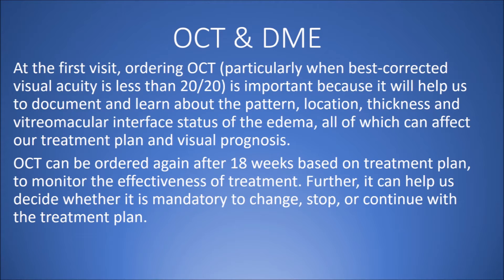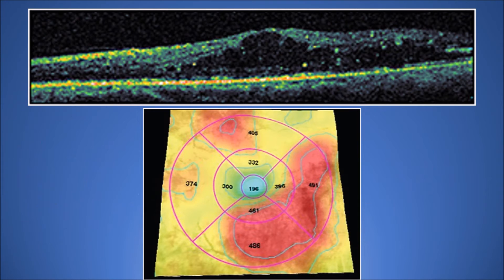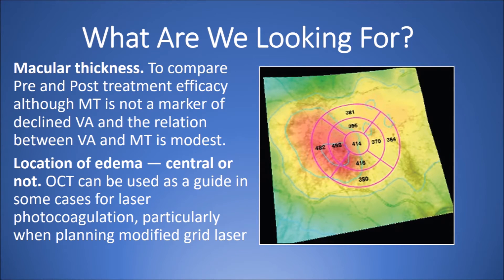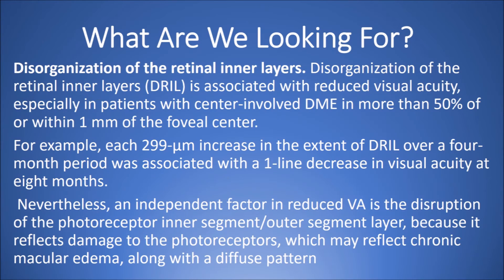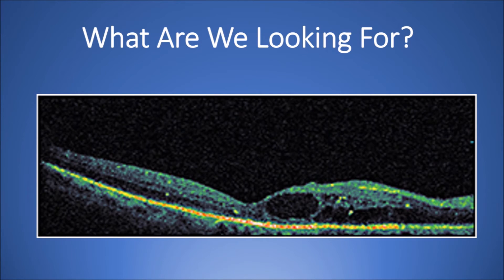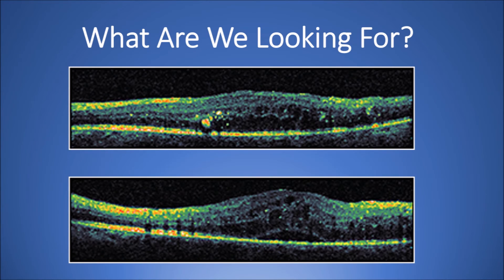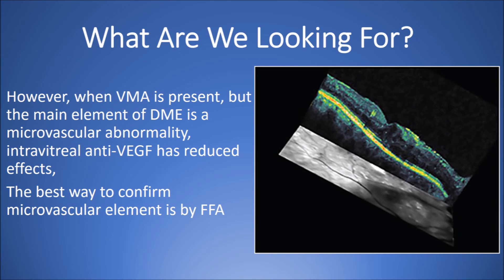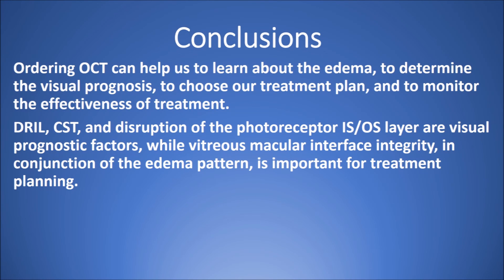OCT and DME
Please use headphones for better experience

Retinal Assistant Module an online tool to help categorize and triage the management for diabetic retinopathy and retinal vein occlusion.